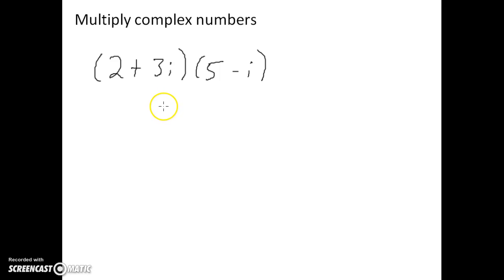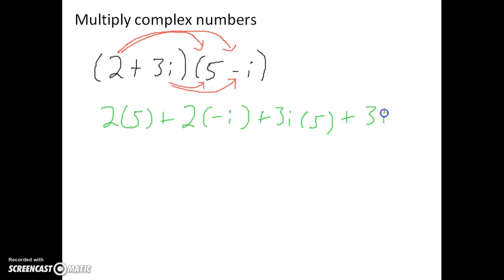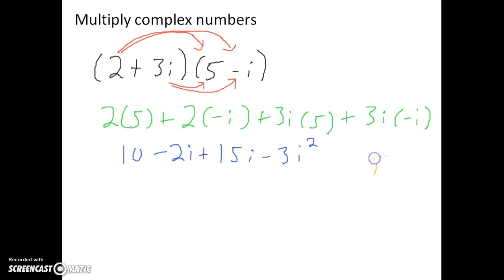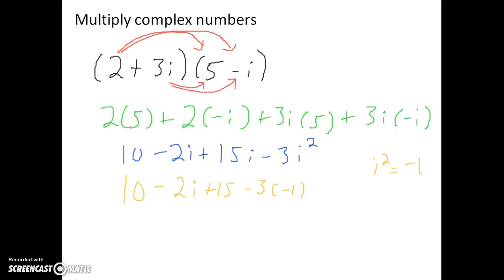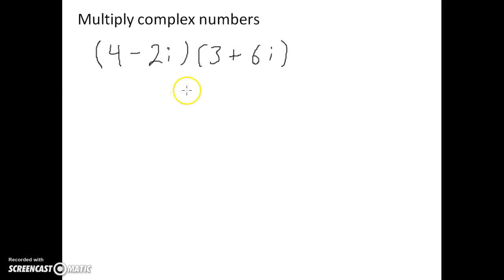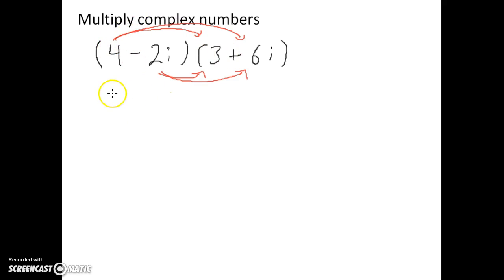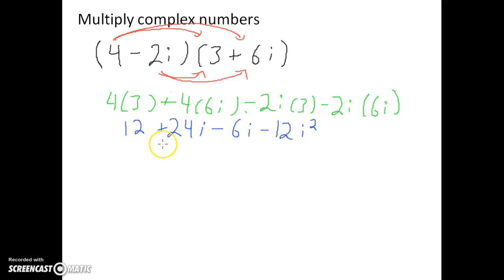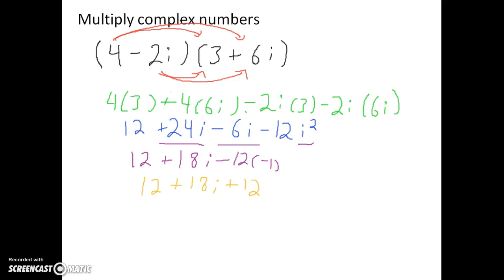Multiplying complex numbers